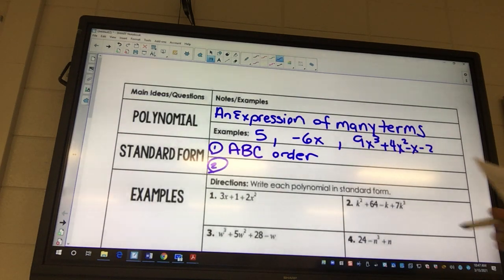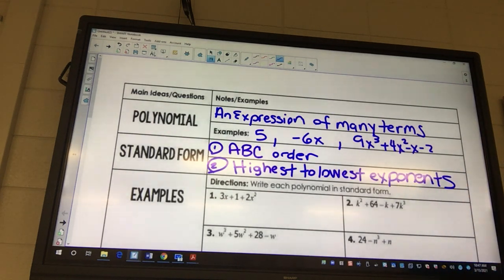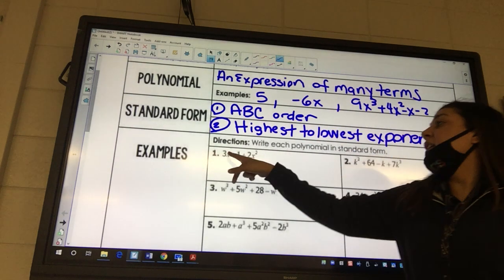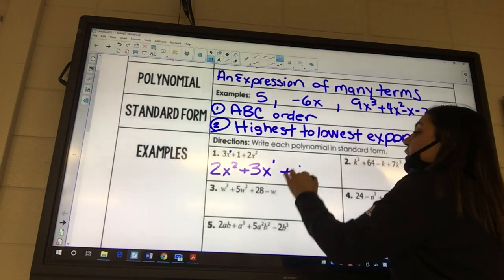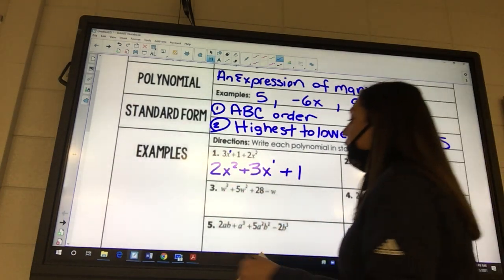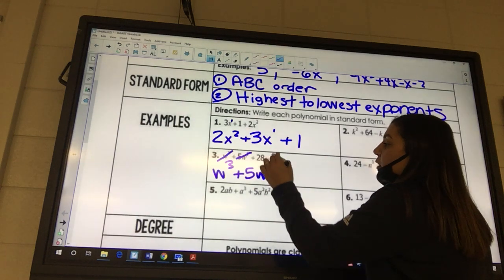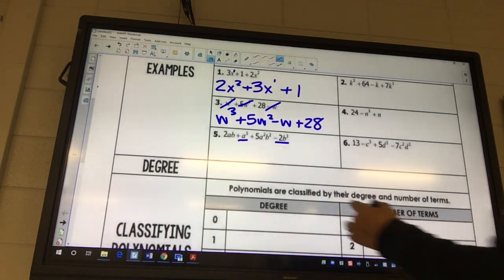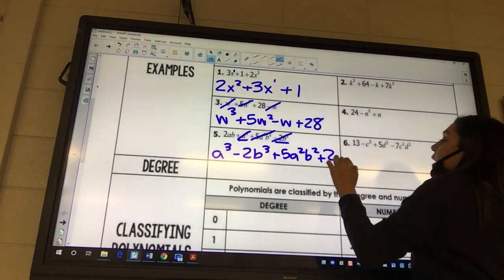Period 4 classify add subtract day 1 video part 1